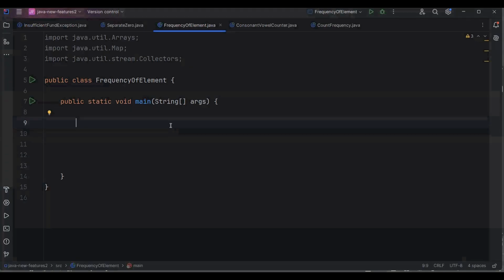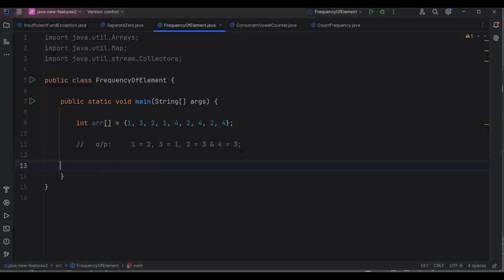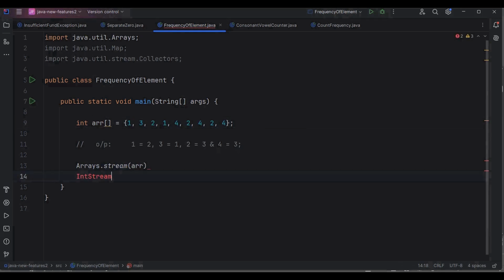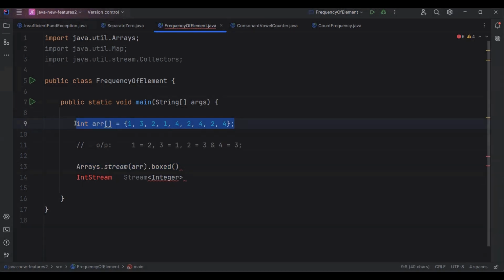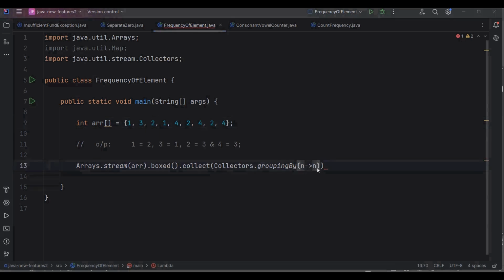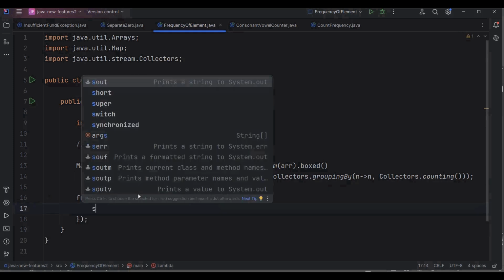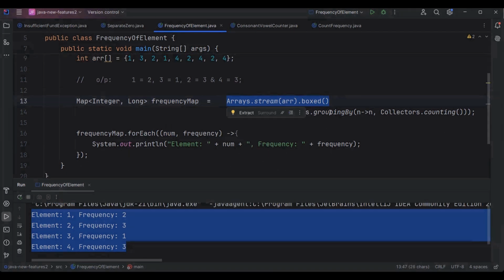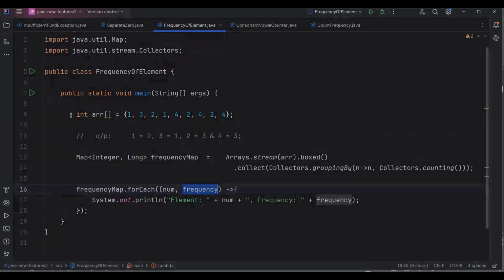Frequency of Each Element In An Array Of Integer | Using Java Stream API | Interview Question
In this tutorial, you will learn how to find the frequency of each element in an integer array using the Java 8 Stream API.
This is a commonly asked Java interview question and a great example of how Streams simplify data processing using functional programming.
𝐖𝐡𝐚𝐭 𝐲𝐨𝐮 𝐰𝐢𝐥𝐥 𝐥𝐞𝐚𝐫𝐧 𝐢𝐧 𝐭𝐡𝐢𝐬 𝐯𝐢𝐝𝐞𝐨:
Convert an integer array into a Stream
Use Collectors.groupingBy() to group elements
Use Collectors.counting() to calculate frequency
Preserve readability and write clean Java 8+ code
Understand the logic step by step